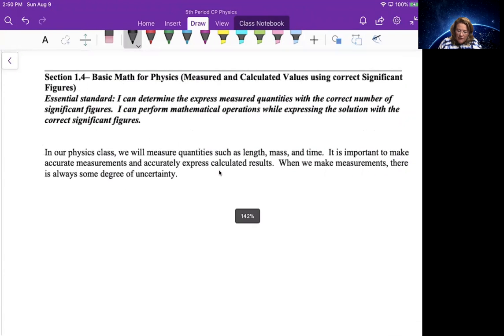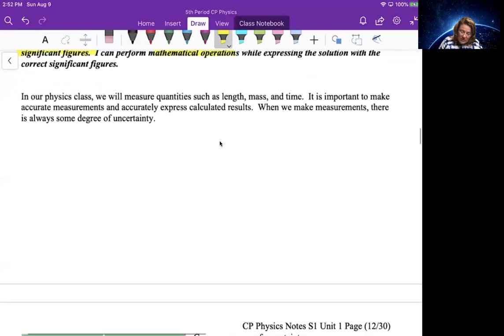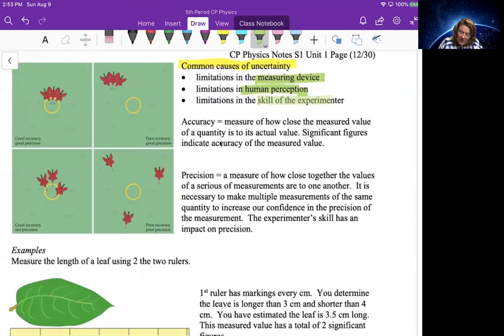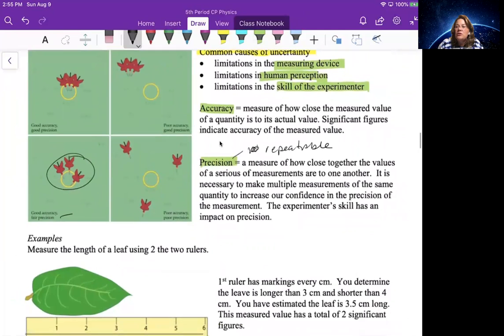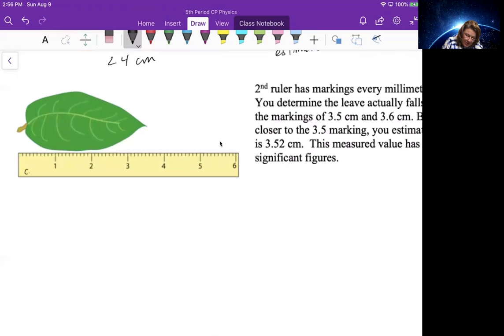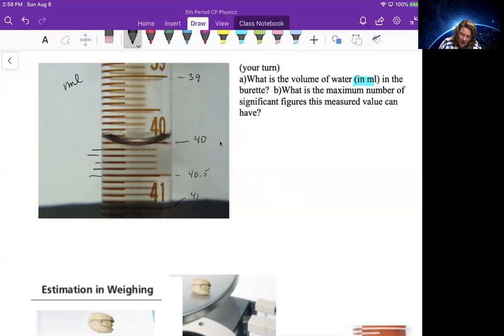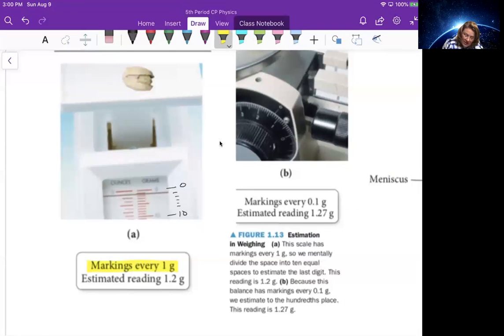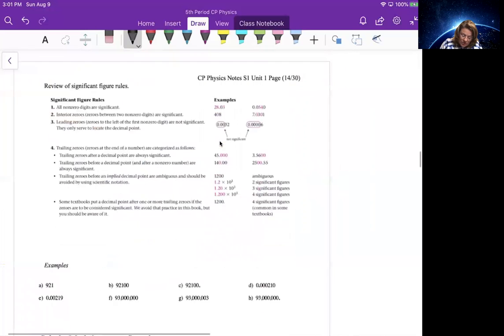Lecture 1.4 Sig Fig Measurements